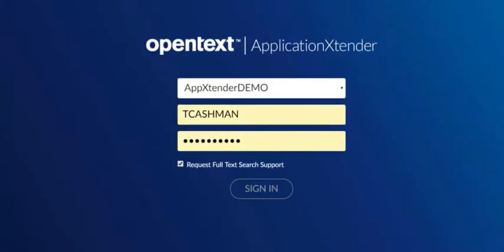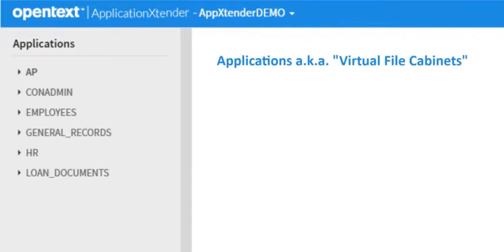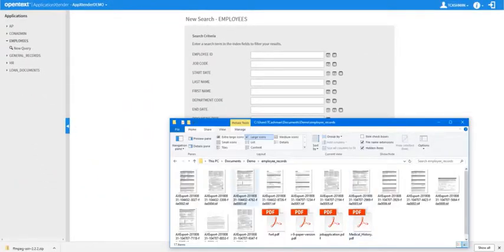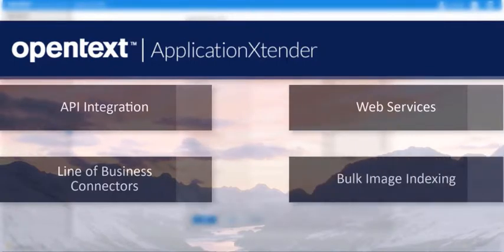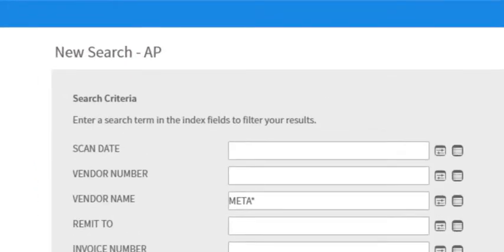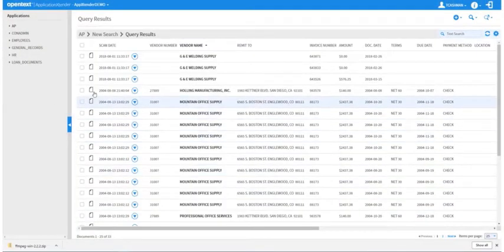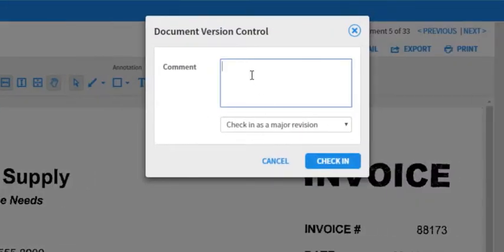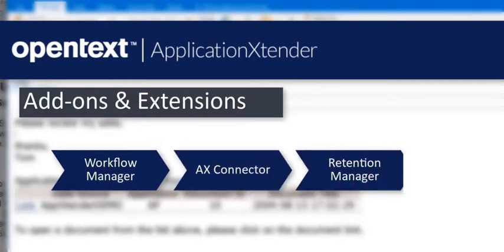OpenText ApplicationXtender Overview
See an overview of ApplicationXtender, a robust document management system used by thousands of organizations to manage and store business content.

Revolution Data Systems is a premier reseller of AX.